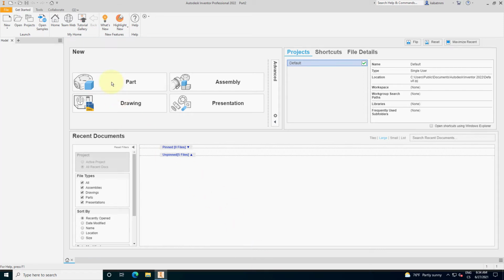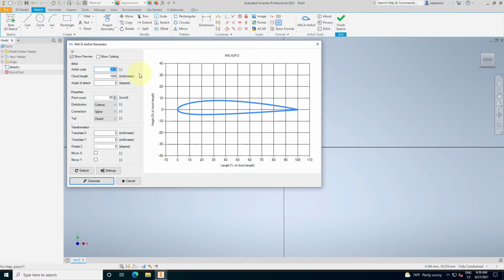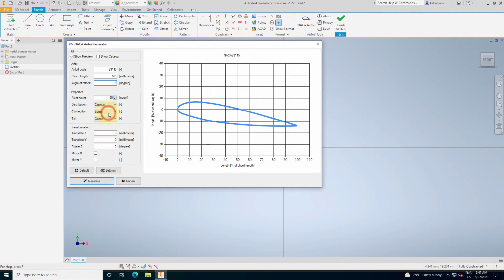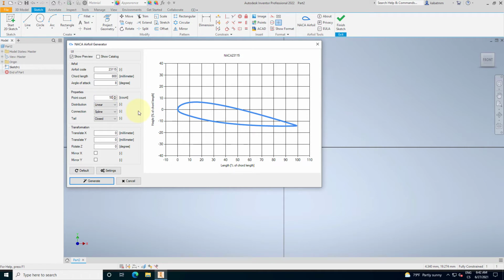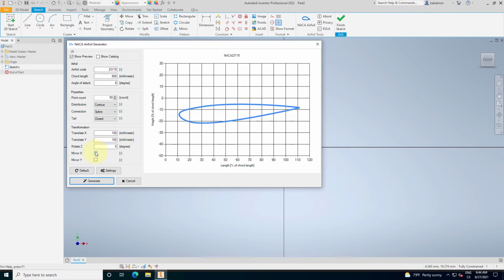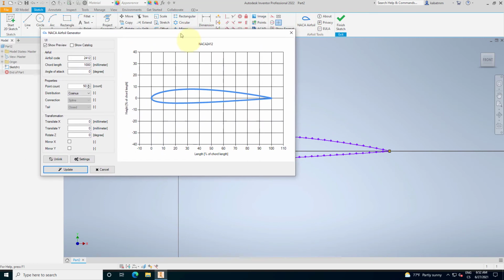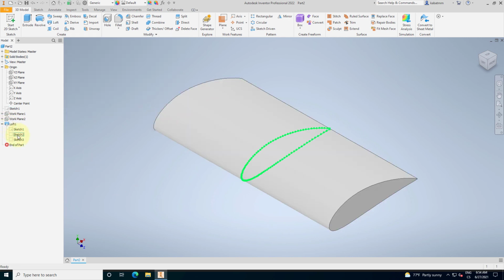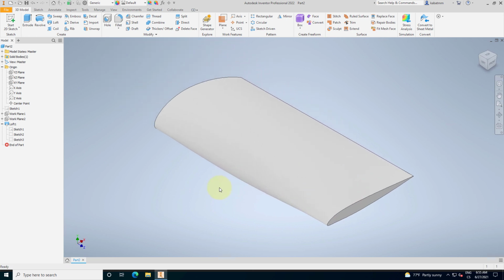🔎 Introduction Naca4CAD - Basic functionalities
Functionalities of Naca4CAD addin for Autodesk Inventor